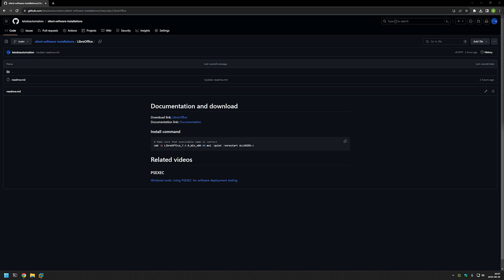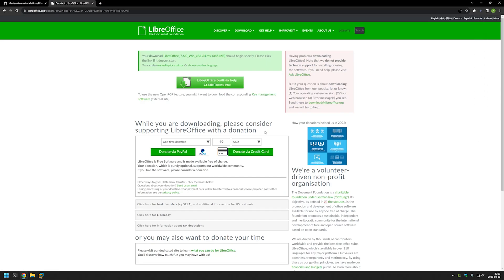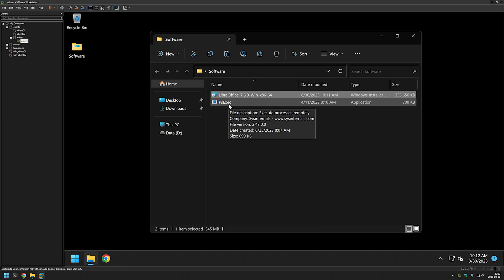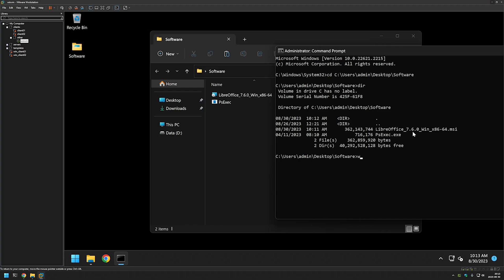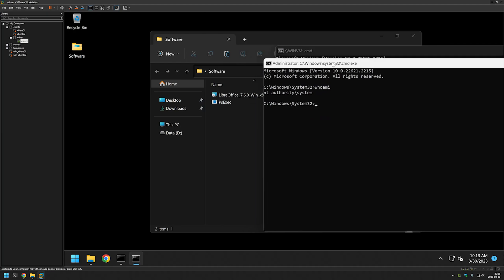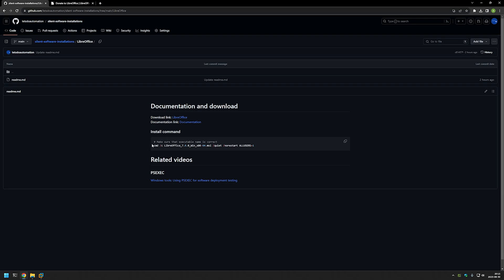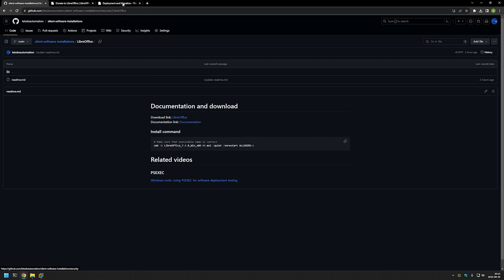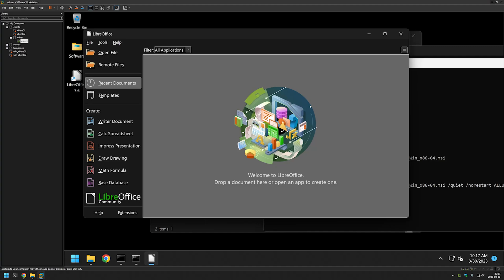Silent software installation: LibreOffice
In this video I will show you how to silently install LibreOffice in Windows.